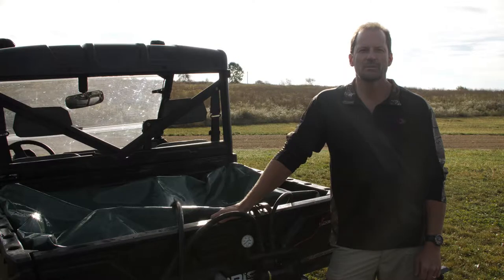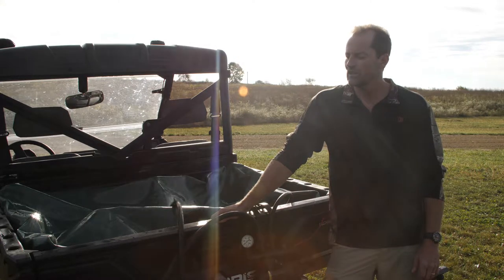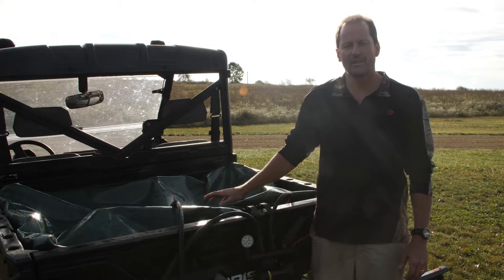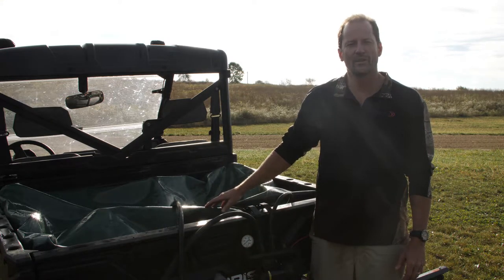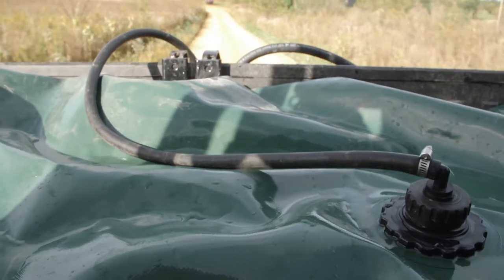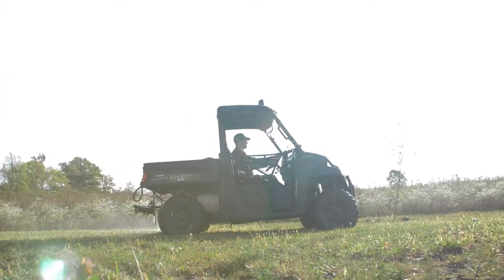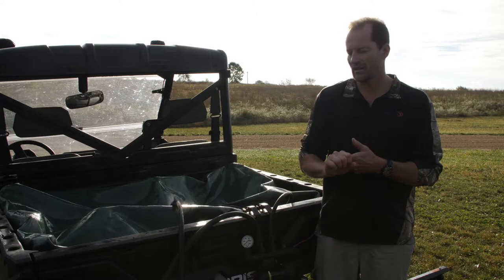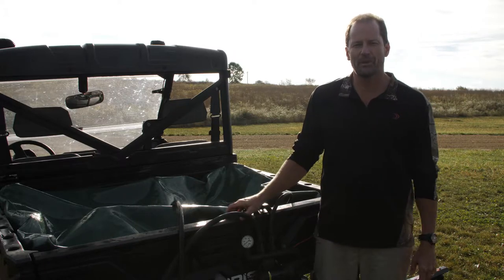IVy Bag Uses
Designed to help maintain water sources, the IVy Bag features a soft bladder design that expands to fill with 100 gallons of water—yet stores easily when not in use. It can be hauled to remote locations in UTVs, pickup trucks and small trailers and carries enough capacity to be used for watering trees and plants without a water connection.

When used in combination with a water reservoir like the H2O Whole, the Ivy Bag helps control animal patterns much better than larger water sources—like ponds, lakes and rivers—by delivering significant water amounts to a specific site. With this system, hunters no longer need to move stands or set up at multiple spots. Animals will come directly to their favorite water source at one location.